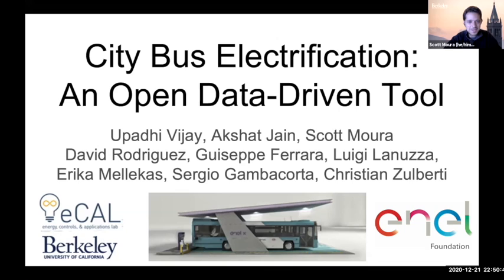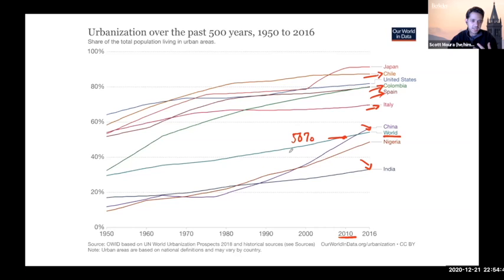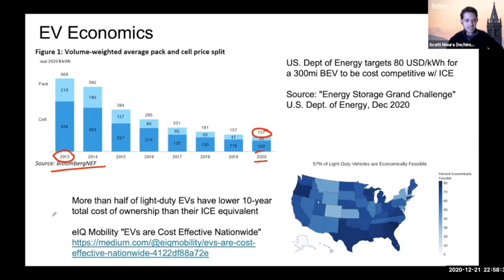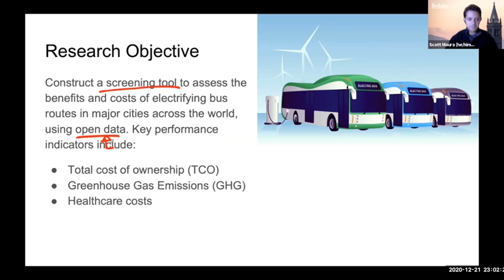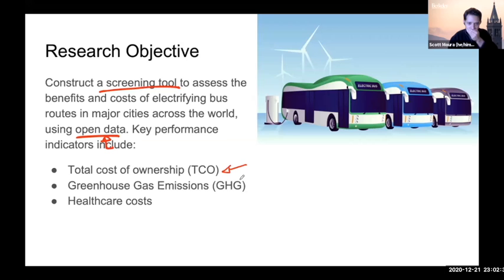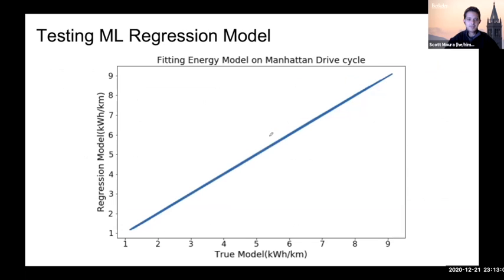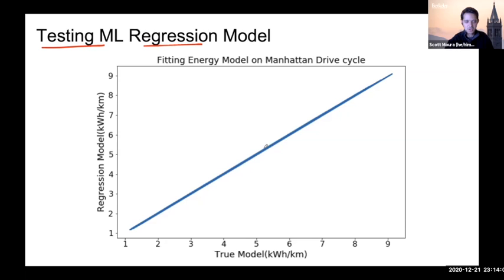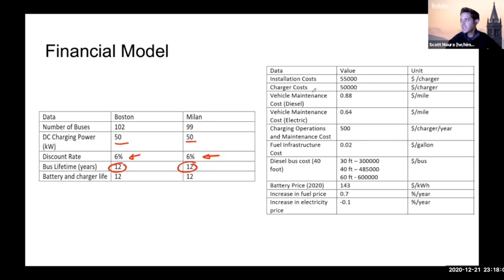City Bus Electrification: An Open Data-Driven Tool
This talk introduces a screening tool to assess the benefits and costs of electrifying bus routes in major cities across the world, using open data. Key performance indicators include:
- Total cost of ownership (TCO)
- Greenhouse gas emissions (GHG)
- Health impacts